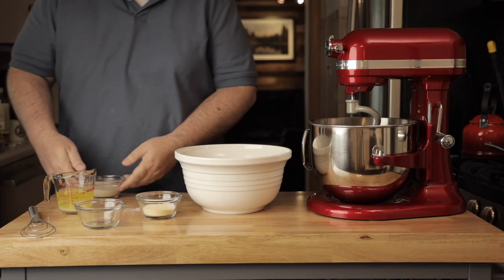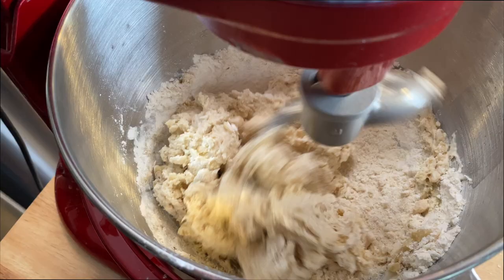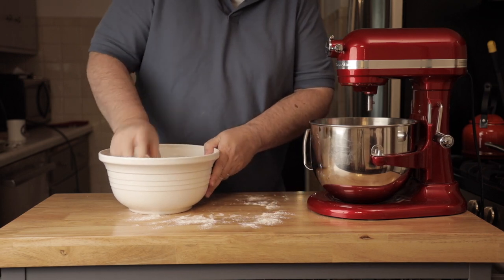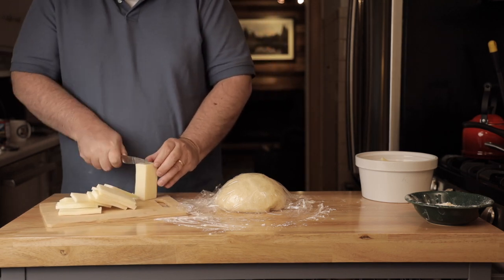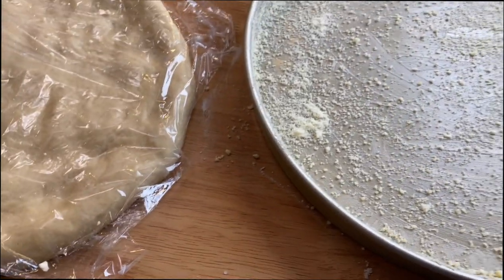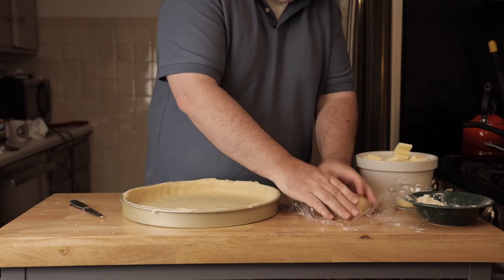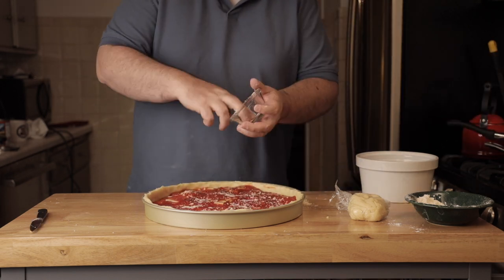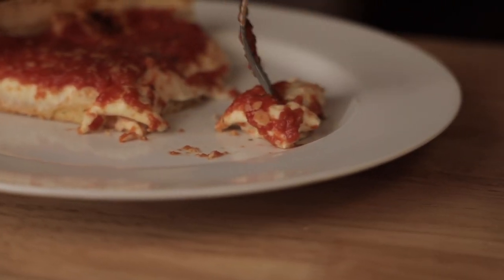Chicago Deepdish Pizza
For my friends in New York, Here is a video with detailed instructions on how to cook a deepdish pizza.  This recipe turned out great, and really has the taste and texture of a decent restaurant here in Chicago.  It is just a simple Cheese pizza, but sometimes that is the best way to get a feel for how good a recipe it is.